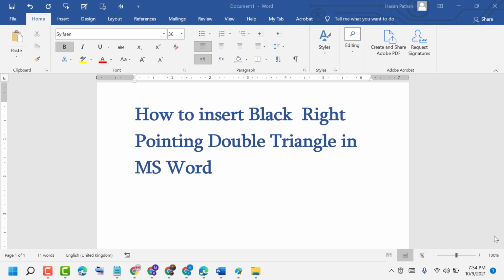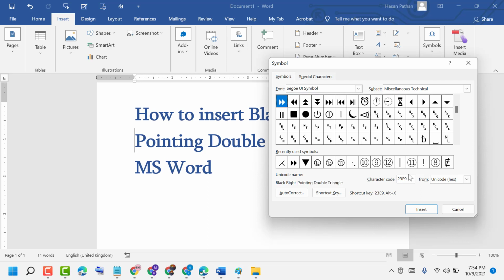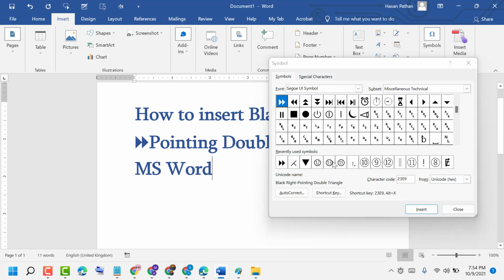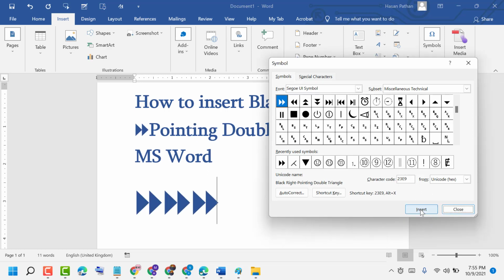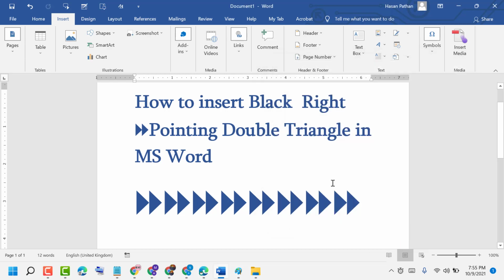How to insert Black Right Pointing Double Triangle in MS Word